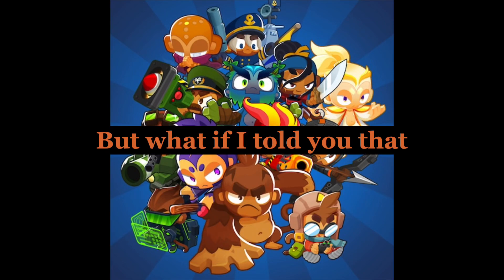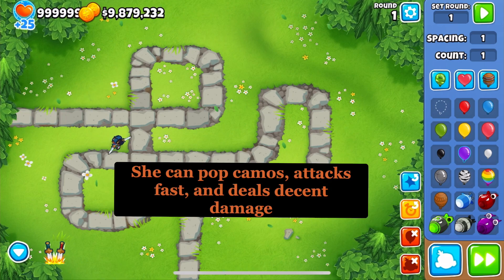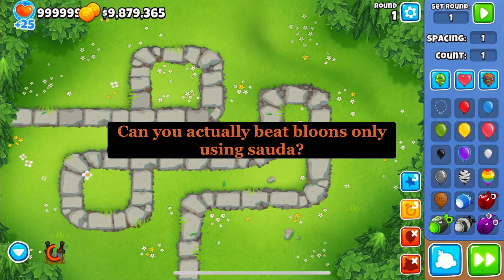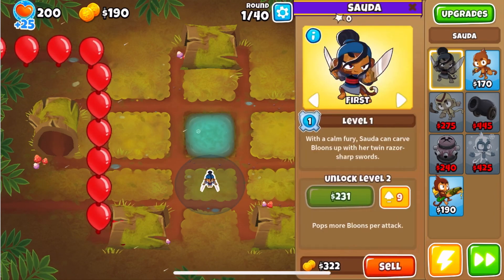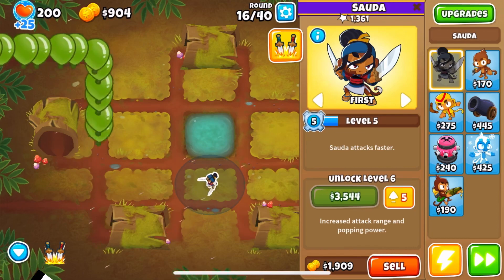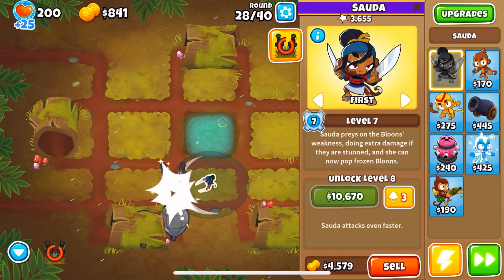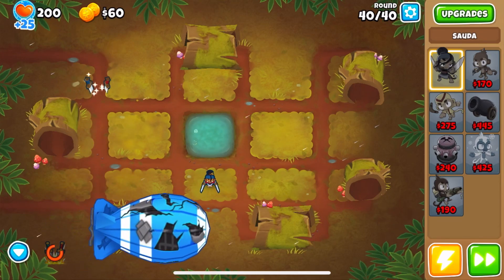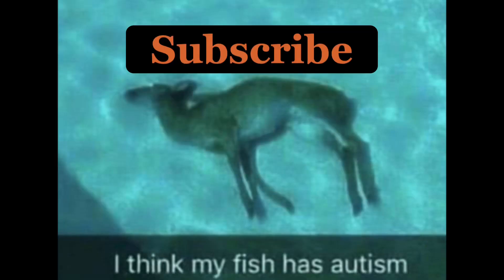CAN I BEAT BLOONS WITH ONLY SAUDA???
Music is from Mario kart wii btw